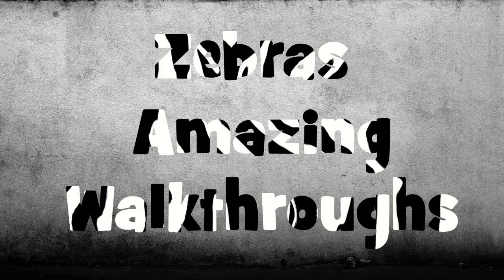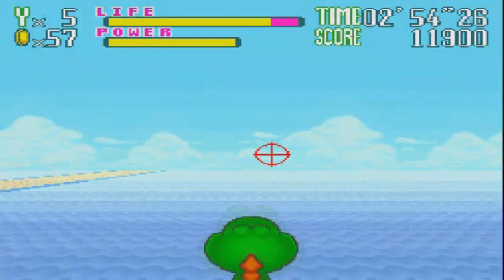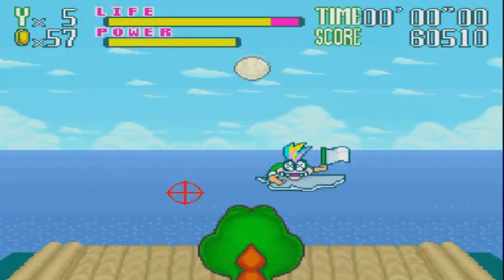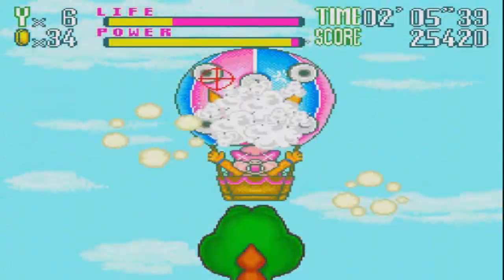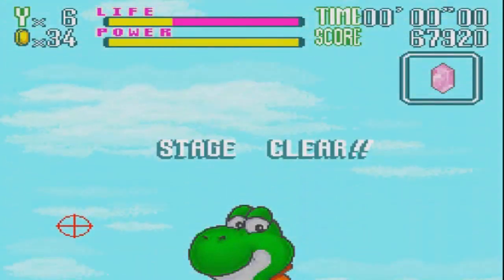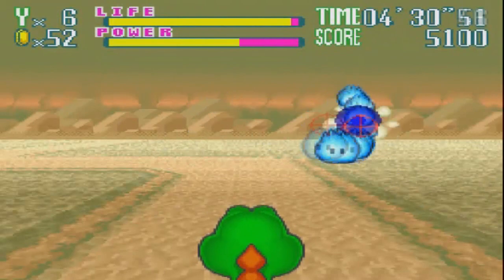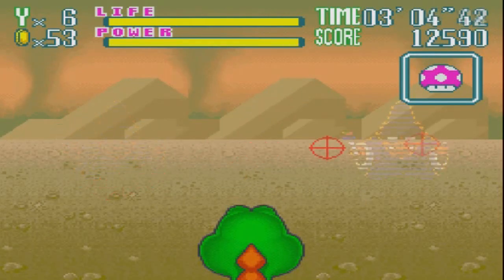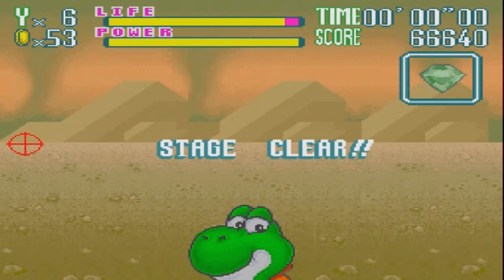Yoshi's Safari - Episode 3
In this part of Let's Play Yoshi's Safari, we finish up the first world! What will happen to Yoshi and Mario in the dark realm? Only time will tell!